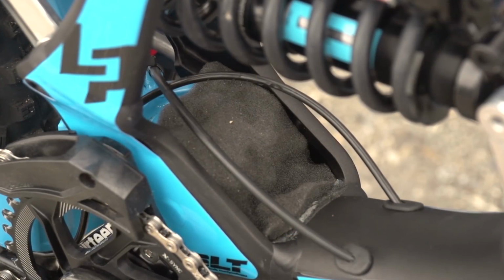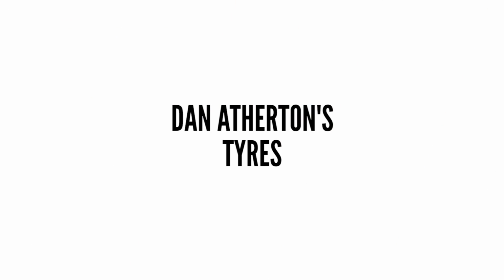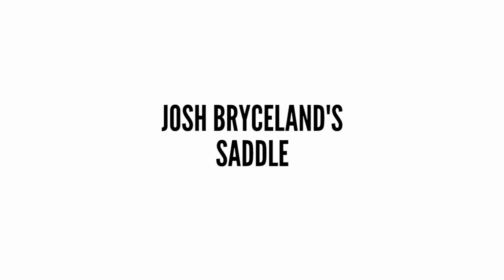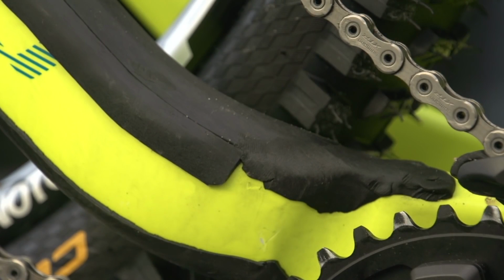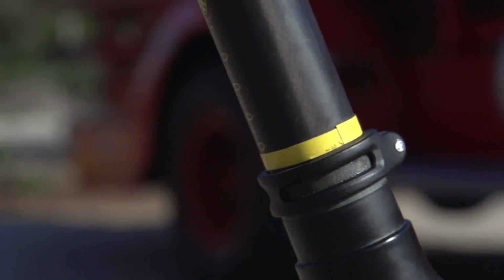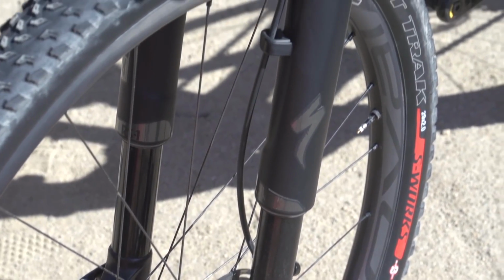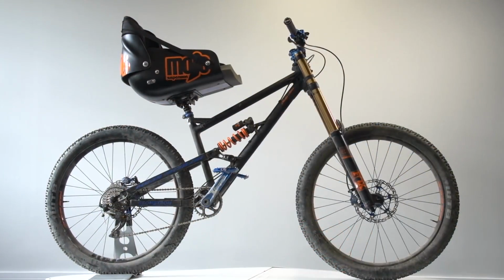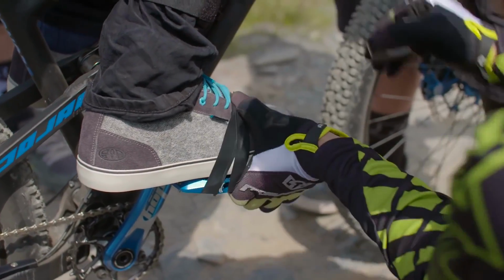Top 10 Pro Mountain Bike Hacks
Here's how the best mountain bikers in the world get more from the their bikes. The good news? You can copy many of these hacks at home.

'Pro bike hacks' sounds expensive. And, sometimes it is; junior world champion Simon Andreassen's custom suspension is something that's beyond the reach of many of us, for example.

But, many pro bike hacks are practical and perfectly within reach and some of them aren't even going to cost that much. Gee Atherton's Sugru chainstay protector? You can copy that. Nino Schurter's seatpost marker? That should cost about $1/£1/€1... Loic Bruni's moto foam? Worth trying is you ride regularly in seriously muddy conditions.

Do you want to see how to do any of these hacks? Let us know down in the comments and we'll see what we can do.

If you want to contribute captions and video info in your language, here's the link to help out 👍